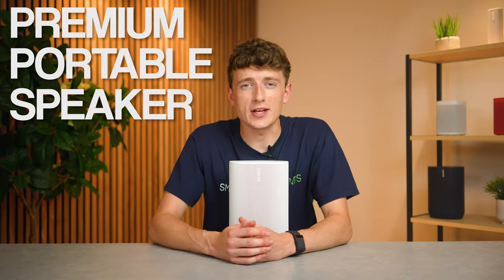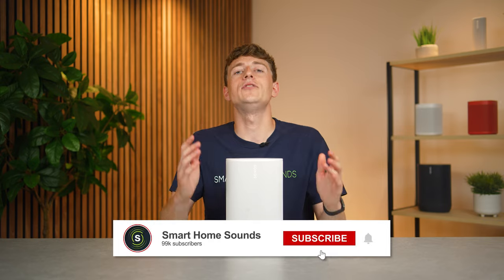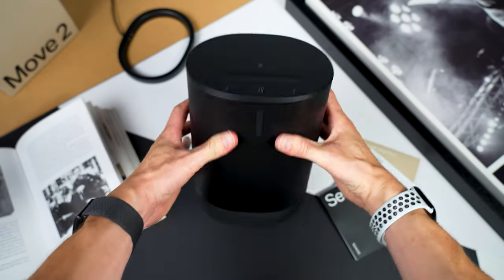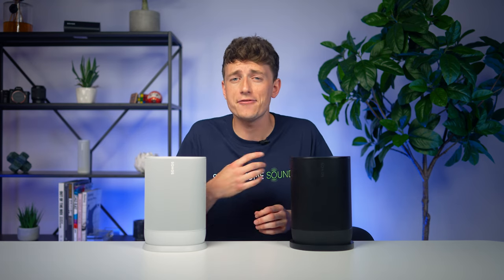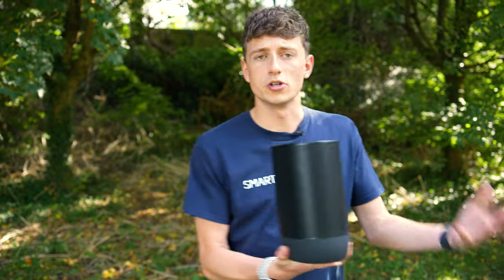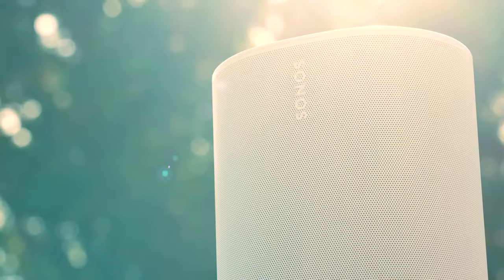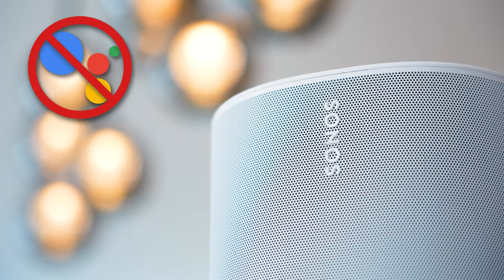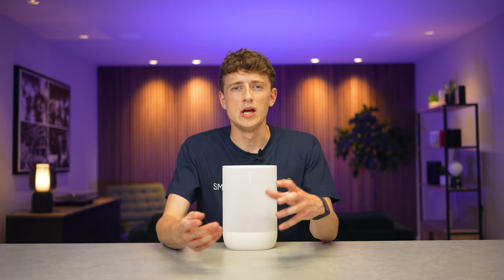Sonos Move 2 Review: EVERYTHING You Need to Know...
In this video we put the all-new Sonos Move 2 Premium Bluetooth speaker with WiFi to the test! We look beyond the marketing to see how much of an upgrade Move 2 is over the previous generation testing the sound quality, battery life, USB-C compatibility, power bank charging, durability and more! Plus we put it head to head with the Era 100 and Era 300 to help you decide which Sonos speaker is right for you.

Chapters:
00:00 Introduction
02:09 Design
04:37 Durability
06:10 Connectivity
07:22 Features
13:11 Internals
13:51 Sound Test vs Move Gen 1
16:53 Sound Test vs Era 100 & 300
18:38 FAQ's
19:47 Verdict